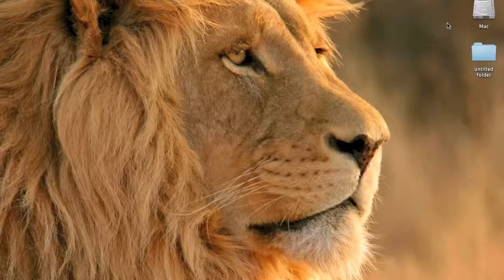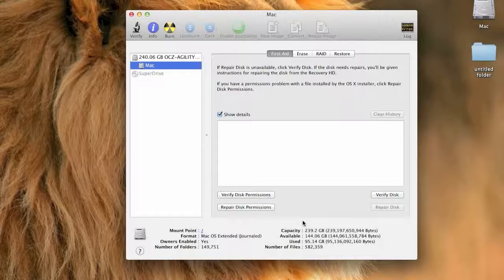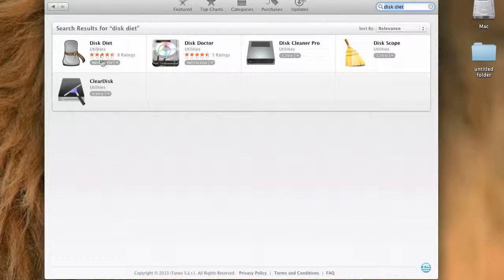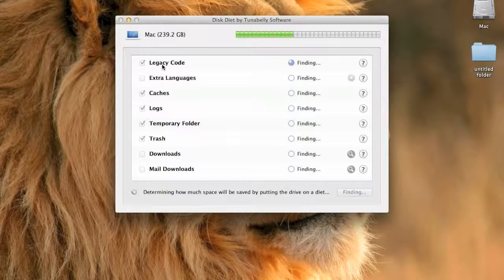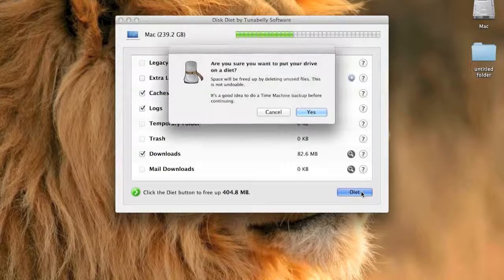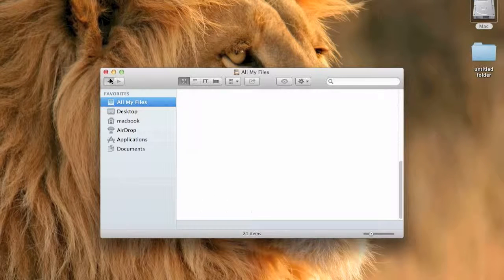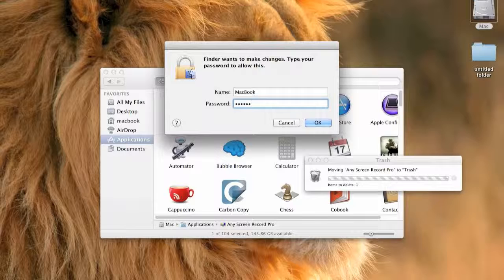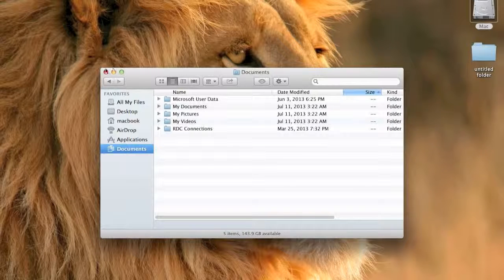How to make your mac run 10% faster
This awesome method makes your mac feel lighter and faster. Use my tips to increase your mac speed in no time!
Hey guys and in this tutorial i am going to be showing you how to make your mac run a little bit faster. This method works on every mac you have this should work. Just follow the steps on my video. Hope this helps. More video are comming :) Facebook